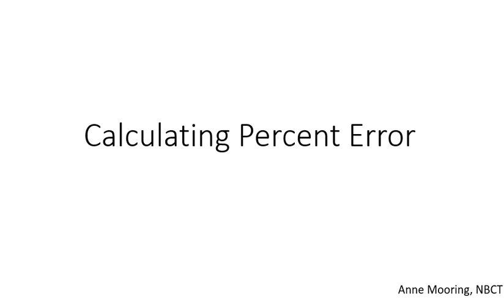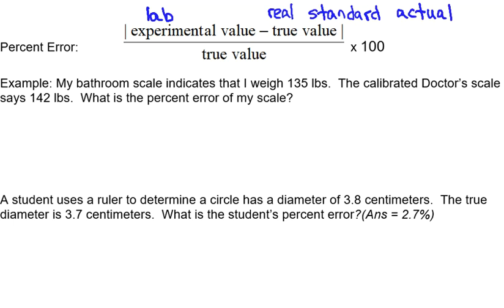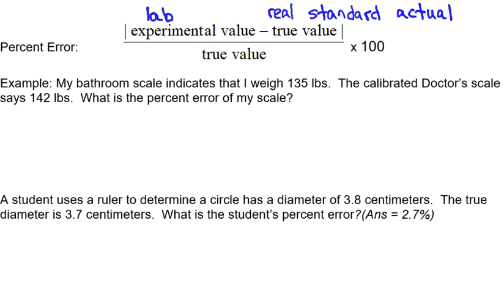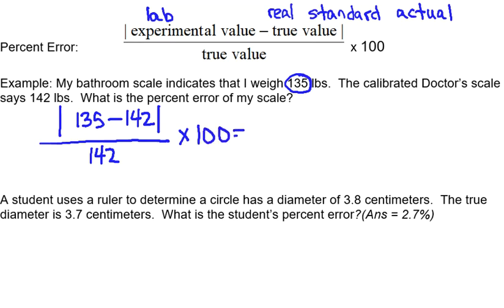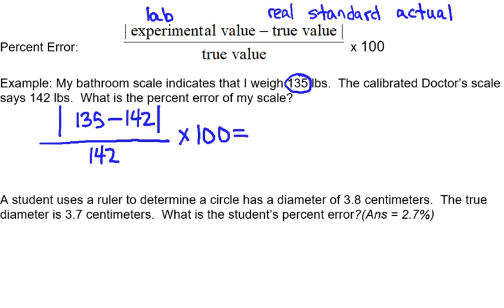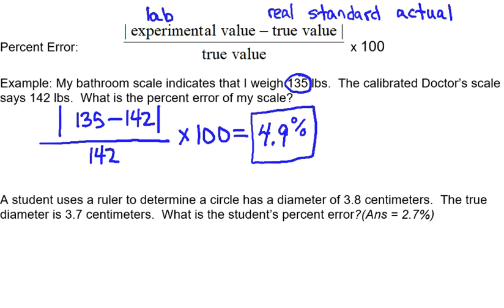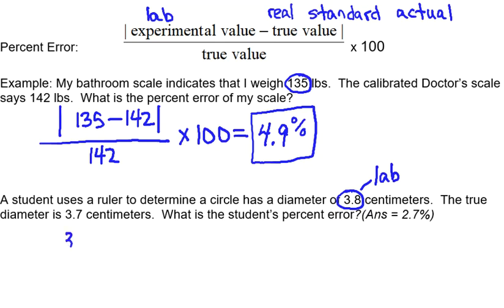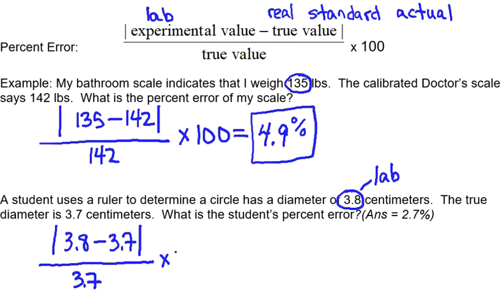2b calculating percent error in high school chemistry for Virginia SOL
Note this method uses absolute percent error. In college you will include the sign of the error (positive or negative)